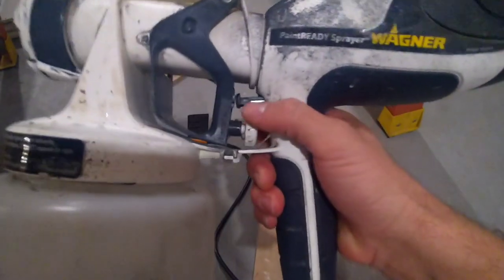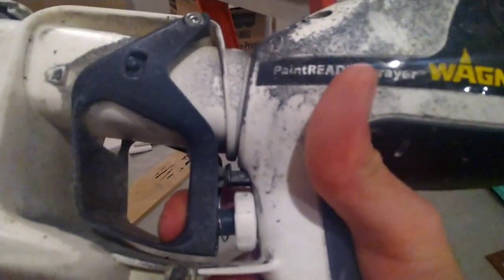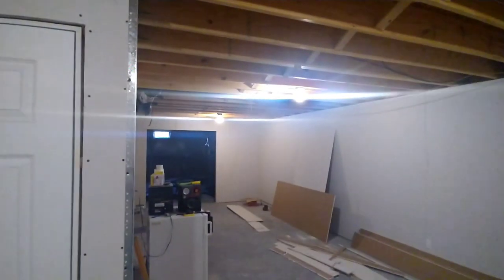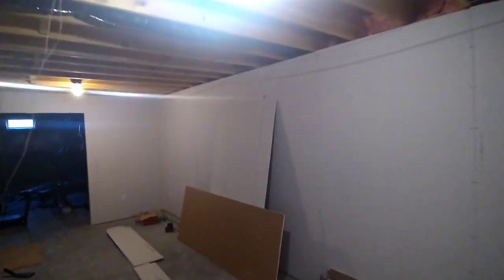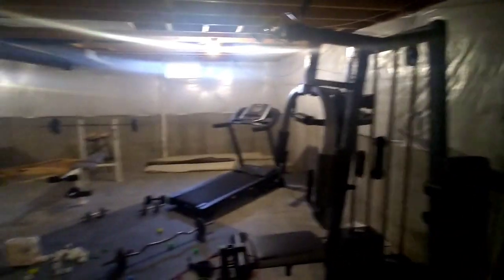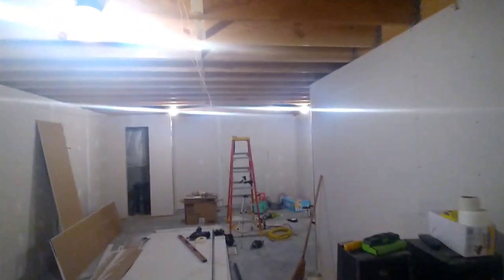HOW TO PAINT AN EXPOSED CEILING | DIY BASEMENT CEILING SPRAY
DIY painting on a Budget! I painted my basement ceiling to show you don't need to spend hundreds for a company to do it for you. Save some money and have fun!